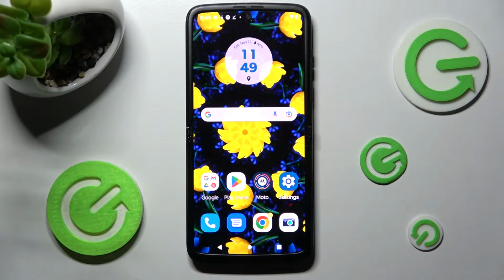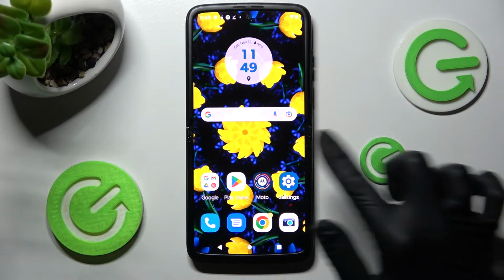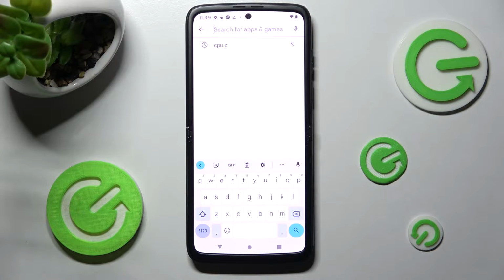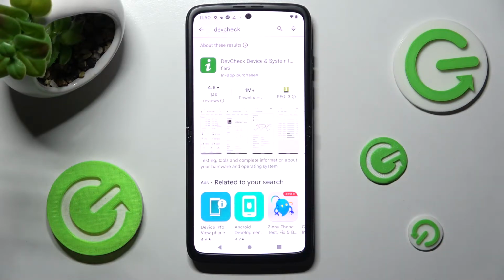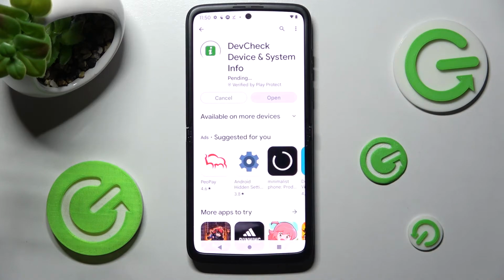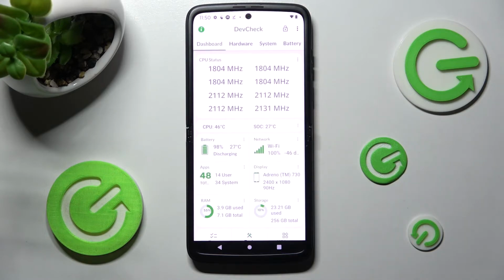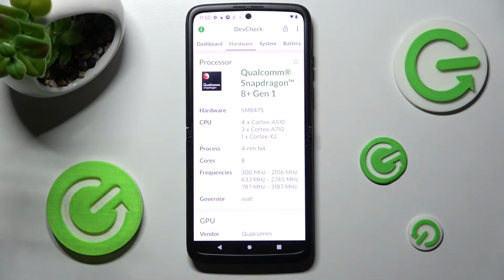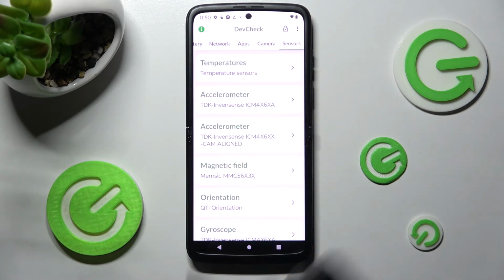MOTOROLA RAZR 2022 - How To Check Phone Specifications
if you want to see phone specifications on MOTOROLA RAZR 2022, we made this guide to help you, watch our video and use devcheck to find phone specifications in no time! Thanks and cheers!

Where can i see phone specs on MOTOROLA Razr 2022 ?
What are specifications on MOTOROLA Razr 2022 ?
Phone specifications on MOTOROLA Razr 2022 ?
Dev check on MOTOROLA Razr 2022 ?